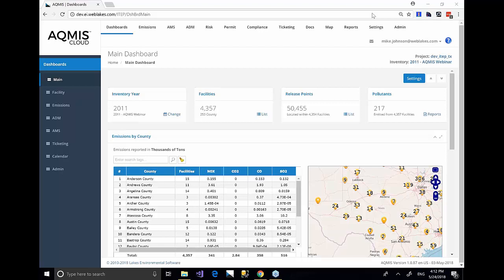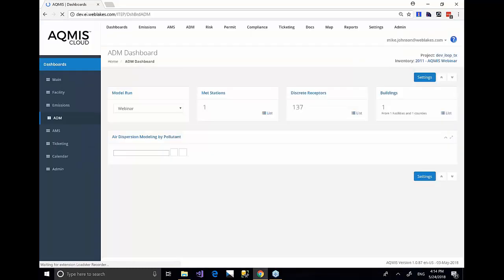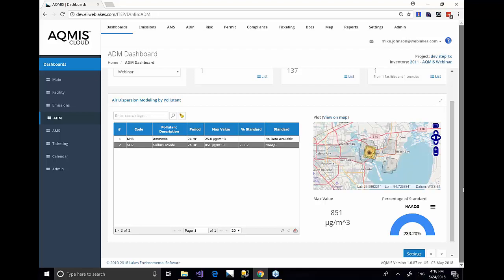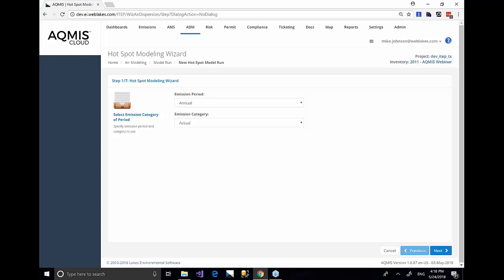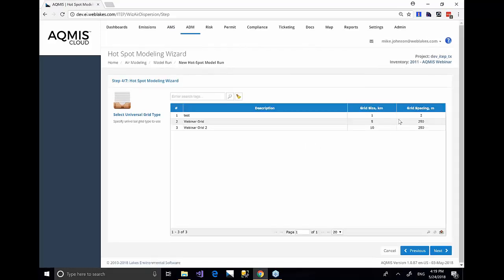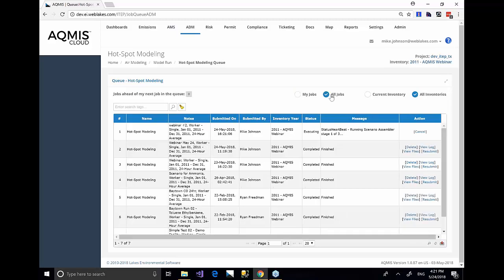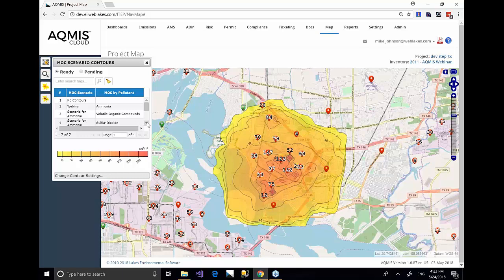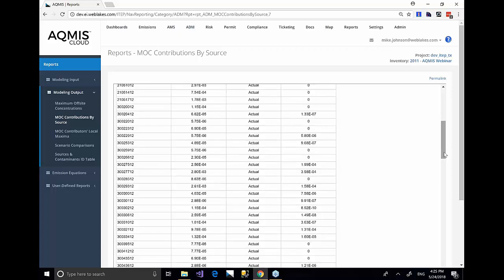Lakes Environmental Software Webinar - AQMIS Air Dispersion Modeling Part 2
Part 2 of the next webinar in Lakes Environmental's AQMIS series demonstrates the air dispersion modeling module.